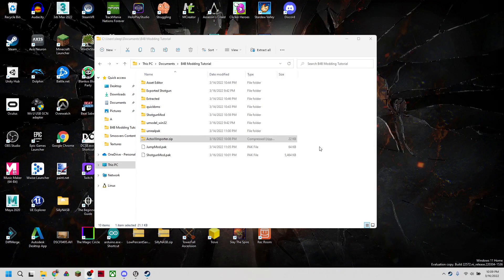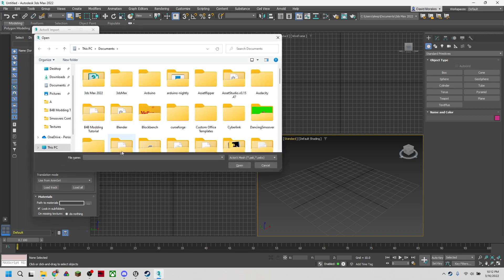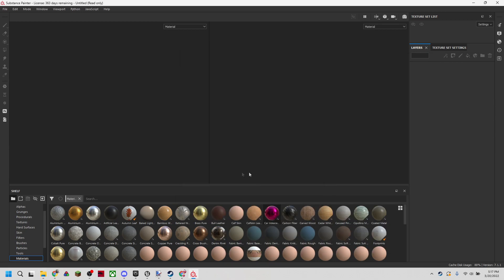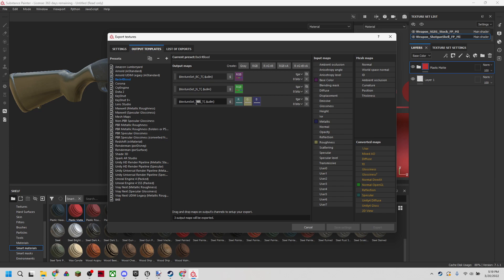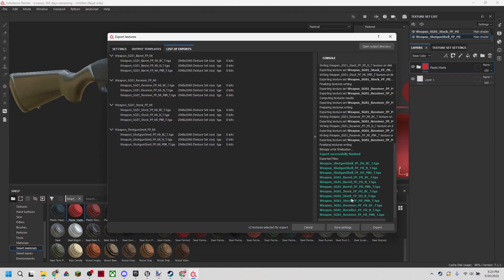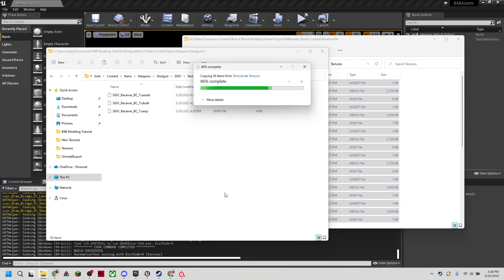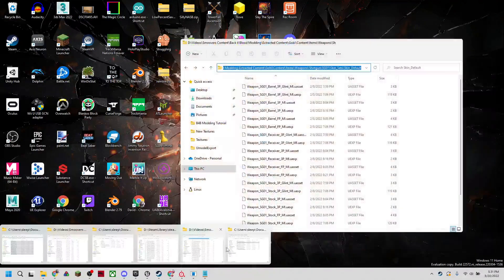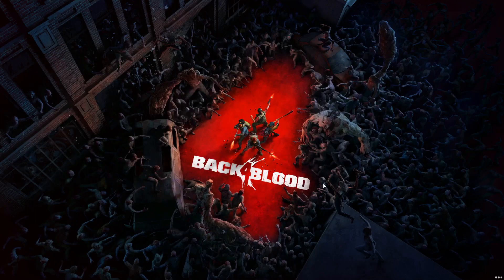How to Mod Back 4 Blood - Part 3: PBR Textures Using Substance Painter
Part 3 of the Back 4 Blood modding tutorial covers how to import PBR textures from Substance Painter. This is going to make your weapons look sick super easily.

Note: Since recording this video, I have found a Blender plugin that does the same thing as the above ActorX importer. This is an unofficial script, as the original UModel creator endorses the use of his own .ms scripts, but it seems to work. Here's the link to that

Credit for developing the tools as well as helping to discover the methods used in this video goes to:
- Luigi Auriemma (aluigi)
- Konstantin Nosov (gildor2)
- spiritovod
- FluffyQuack
- Heilos
- gladias9

If you'd just like to download and install prebuilt mods, any future mods we develop using these techniques will be available free on our

All of this research has been done on our own free time and we'll be releasing all of our developed mods for free, so if you'd like to support us and make more stuff like this possible, feel free to donate to us using the link below. 📦👇